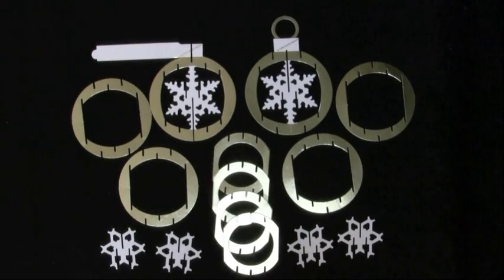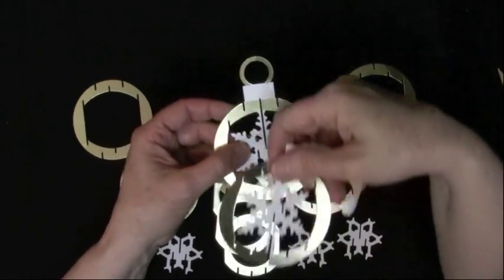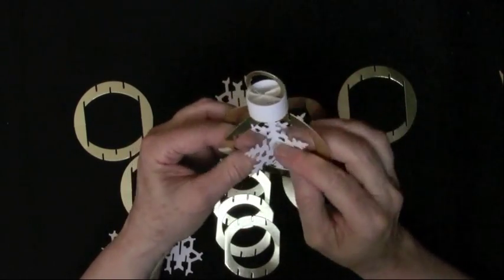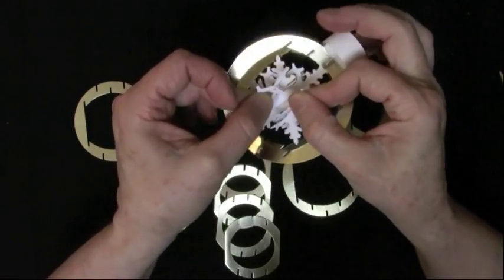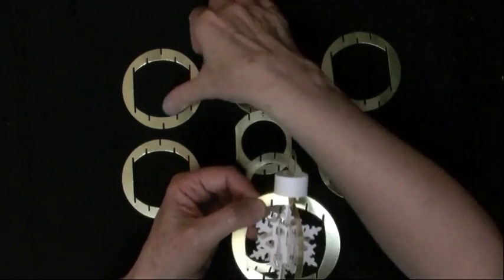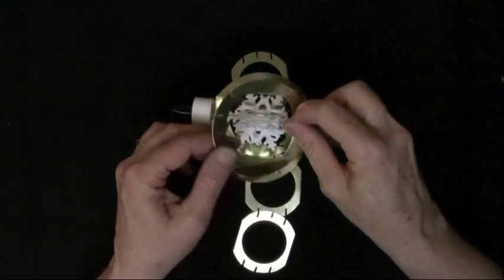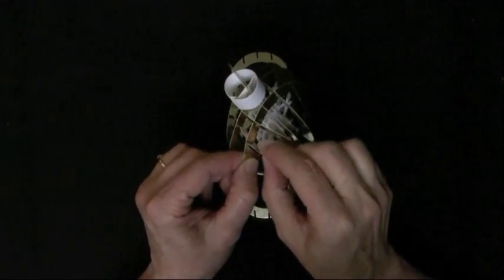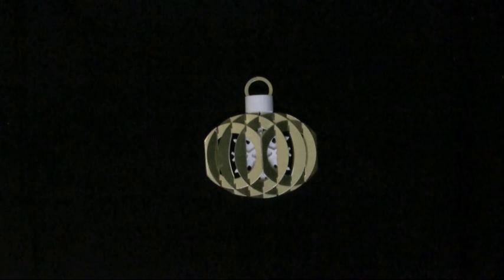Snowflake Orn Assembly Gold Lg